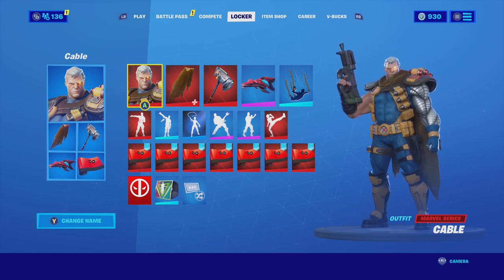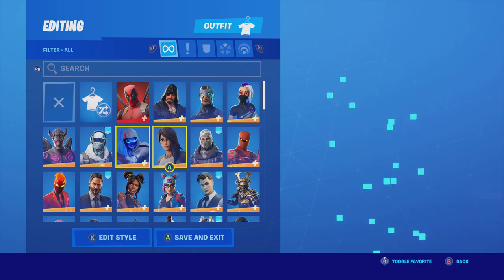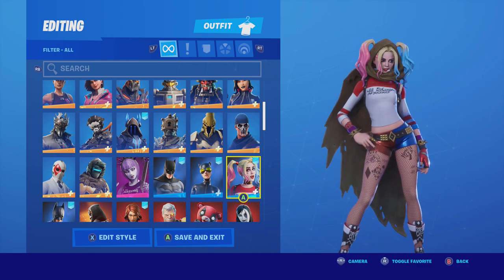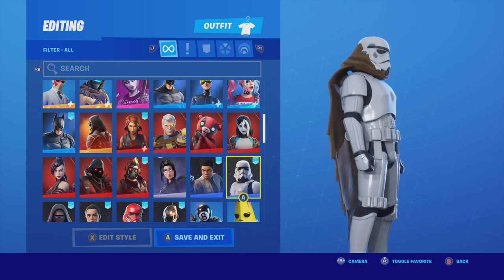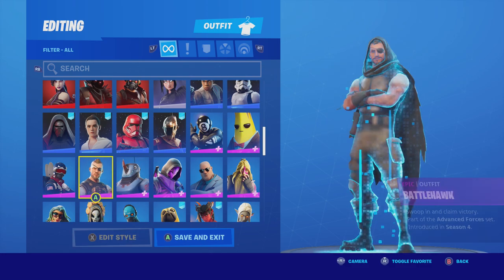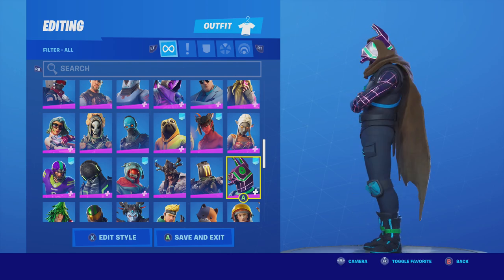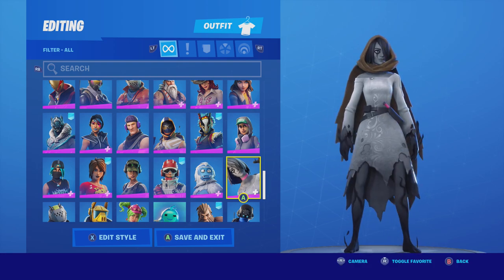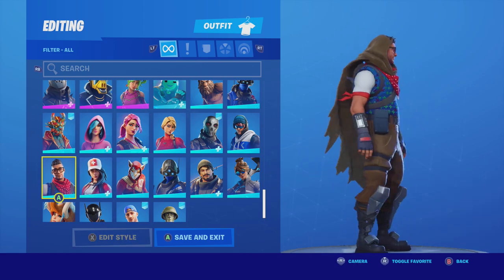Fortnite - Cable Cloak Hood Up on All Skins (That I Own)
Fortnite - Cable Cloak Hood Up on All Skins (That I Own). The question has come  up as to whether Cable's Cloak having the hood up works on other characters. If you start with the hood up on Cable, you can see what each skin would look like with the hood up, but once you select it, it goes down. I am not sure which it is supposed to be but given that the hood looks weird on some of the skins, my guess is that it is working as intended. Either way, in this video, I do a fashion show of Cable's Cloak on all of my skins.